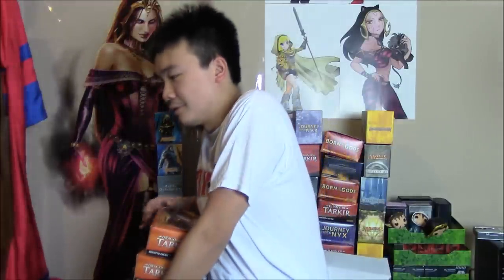$920 of Dragons of Tarkir Boxes + Fatpacks + Kits